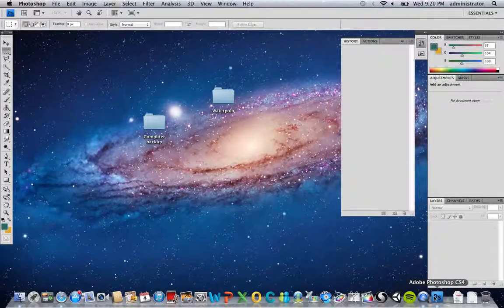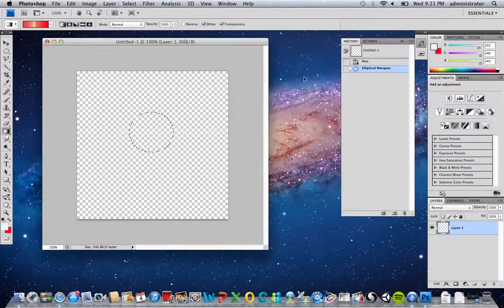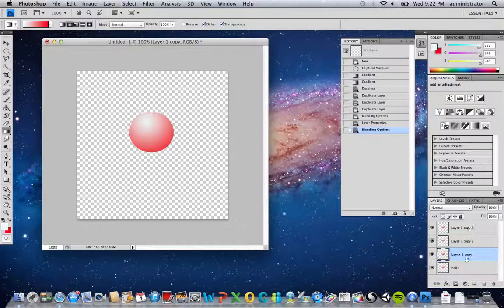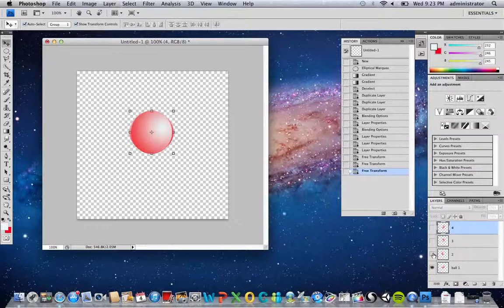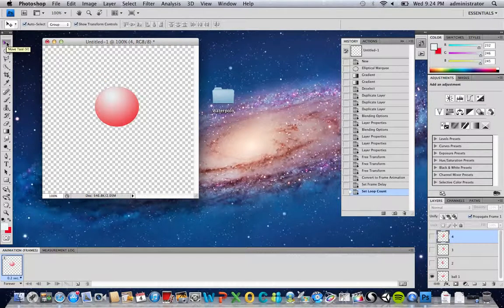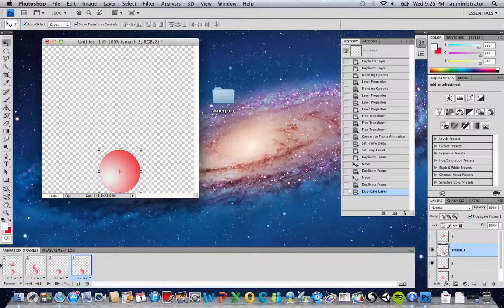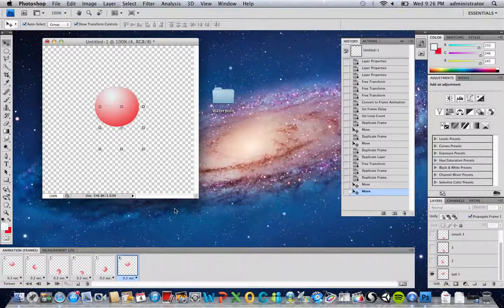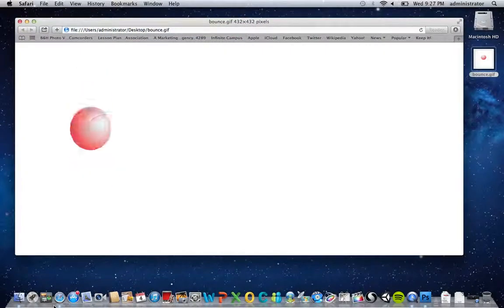GIF ball bounce demo 2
GIF animation Demo of multi layered animation